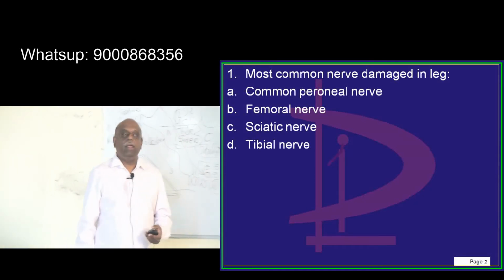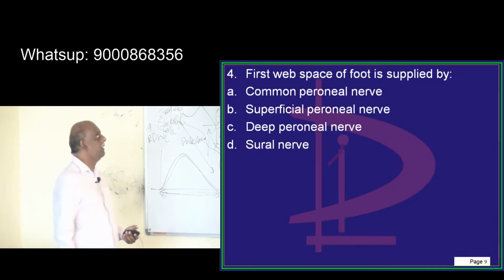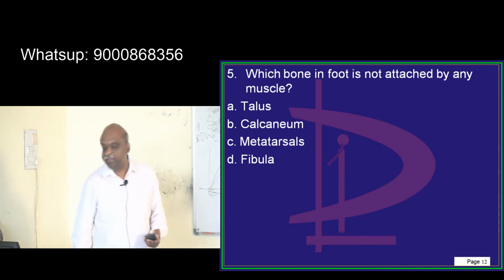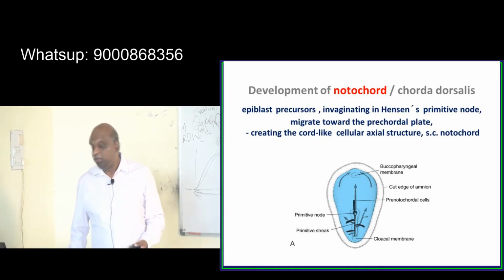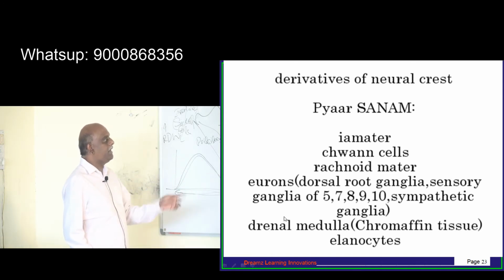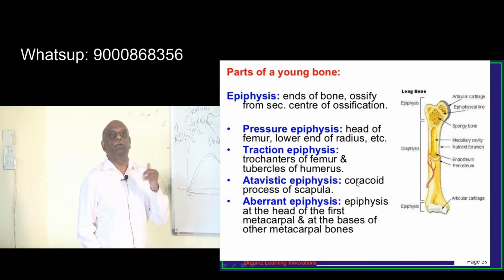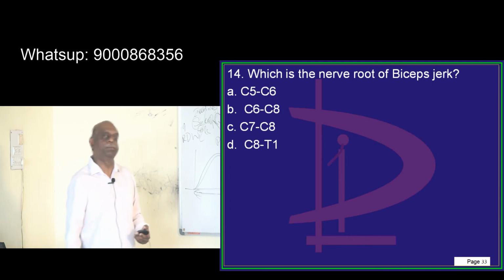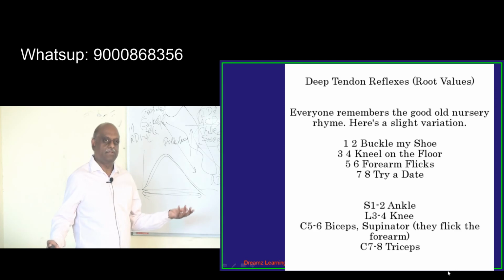NEETPG Test 1751 Lec 01